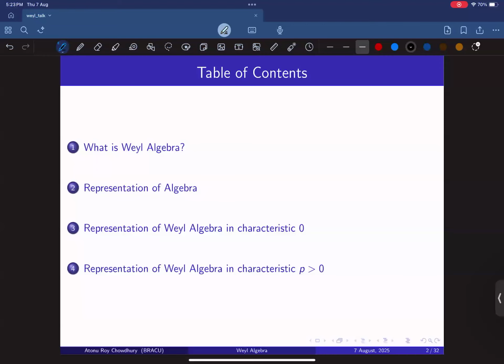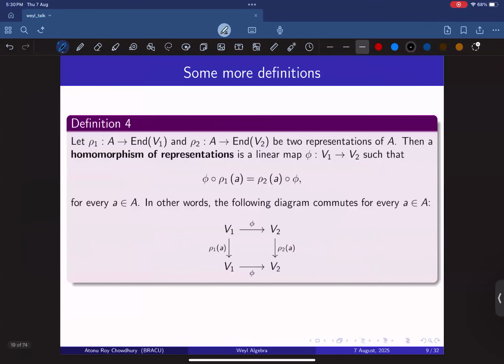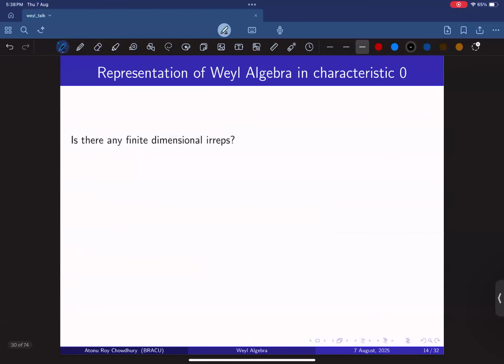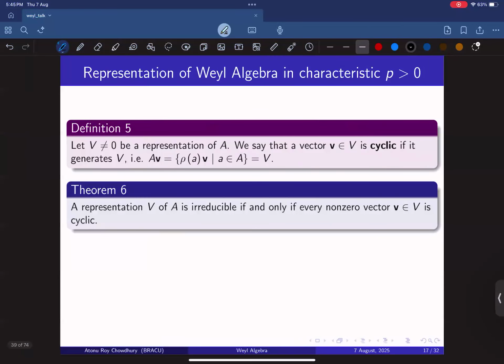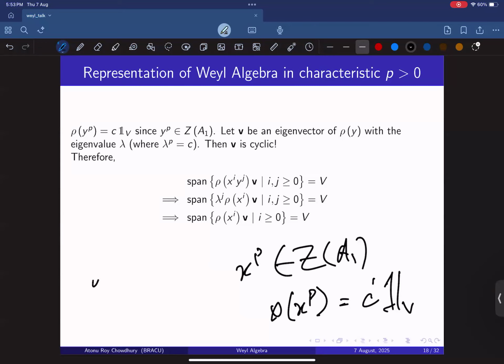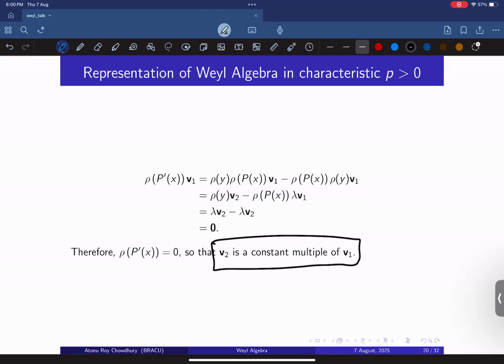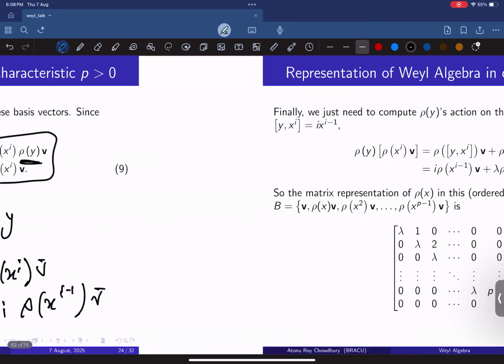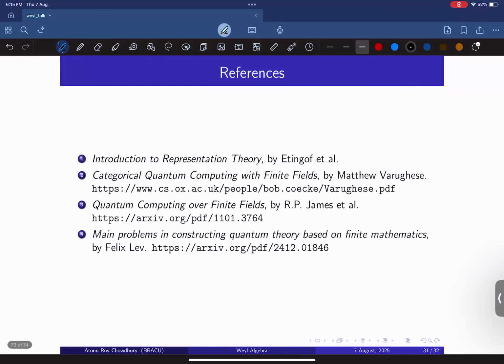Finite-Dimensional Irreducible Representations of the Weyl Algebra | Atonu Roy Chowdhury (BracU)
School of Data and Sciences organized this seminar on 7th August 2025.

Title: Finite-Dimensional Irreducible Representations of the Weyl Algebra in Characteristic p greater than 0.
Speaker: Atonu Roy Chowdhury, Adjunct Lecturer, Department of Computer Science and Engineering, BRAC University